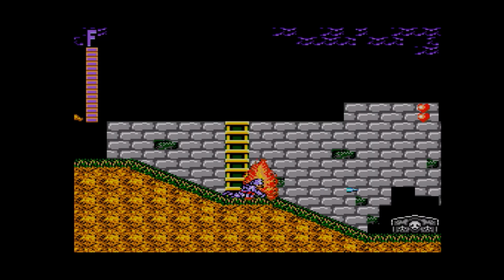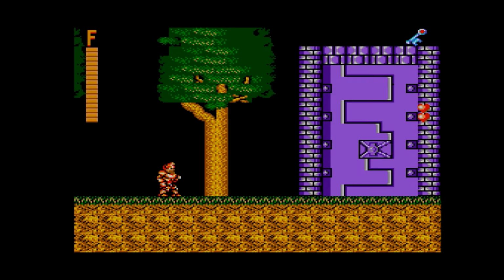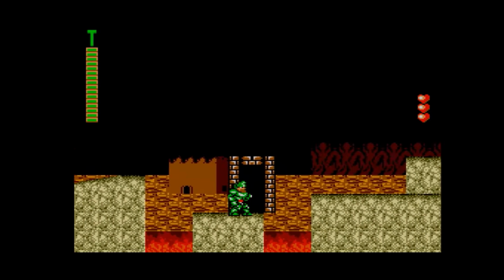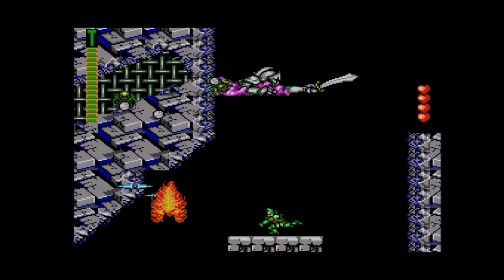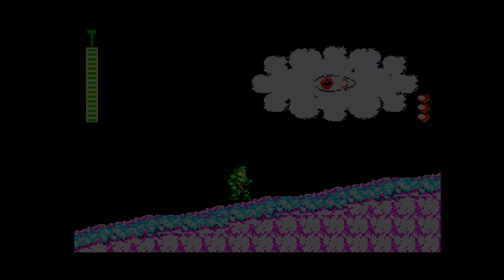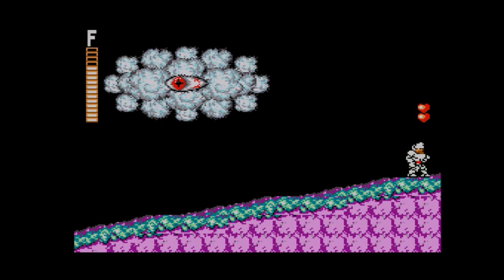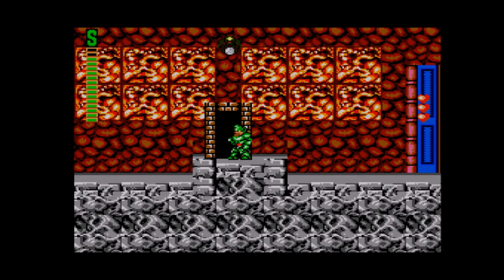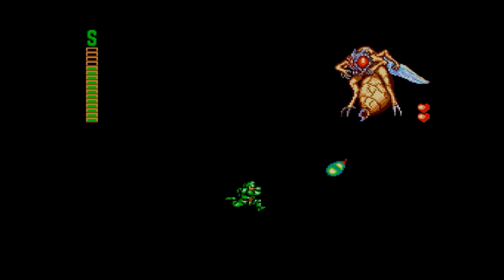Ghouls n Ghosts - SEGA Master System Longplay HD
Ghouls n Ghosts complete Walkthrough / Playthrough for Sega Master System

A side-scrolling action platform game developed by Capcom and released as an arcade game in 1988, and subsequently ported to a number of other platforms. It is the sequel to Ghosts 'n Goblins and the second game in the Ghosts 'n Goblins series.
This video walkthrough is for the Master System version of the game.Also this is my first video walkthrough with voice commentary so please bear with me and some of the mistakes i might've made, as always thank you for watching and please drop a like and a subscribe, it really helps me a lot.

Here is the links to the predecessor of this game Ghosts'n Goblins witch is also the first in the series

Ghouls 'n Ghosts and Capcom are trademarks of their respectful owners.

SEGA Master System Longplay 🎮0002🎮